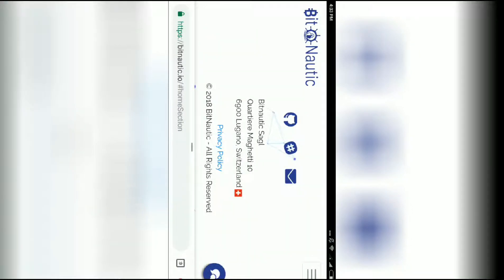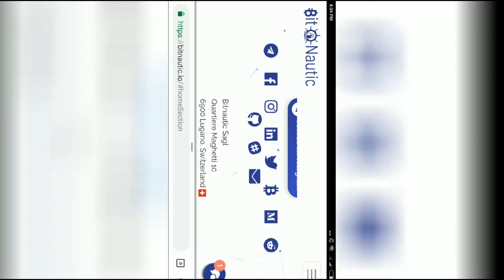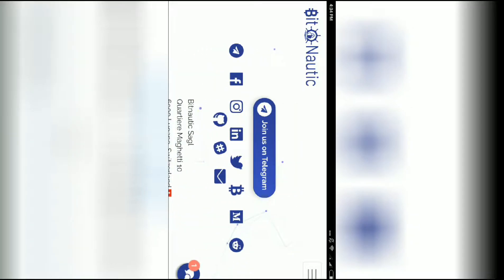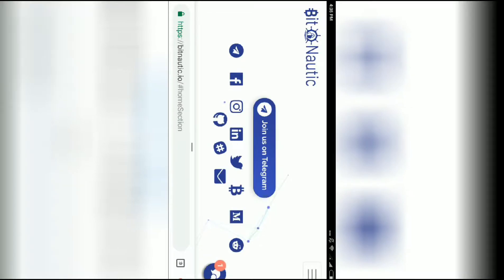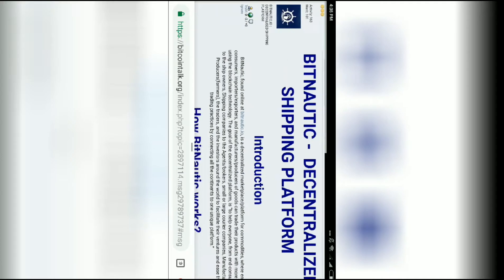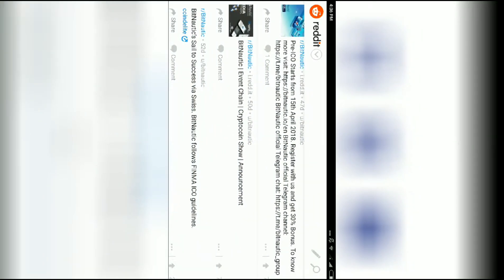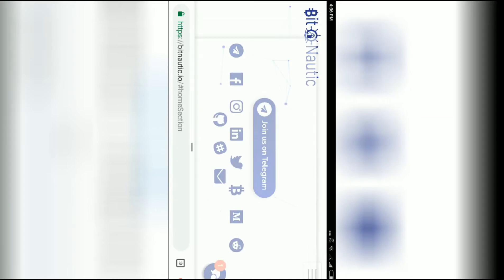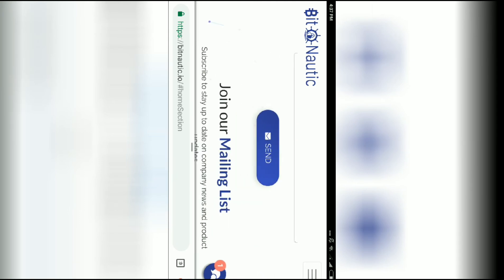BitNautic ico social media channels like Twitter, Facebook etc